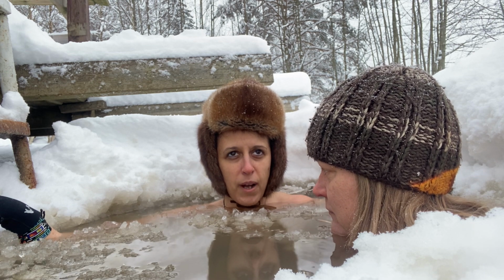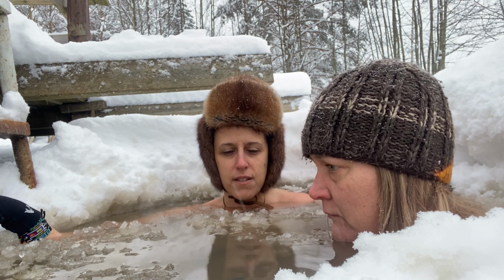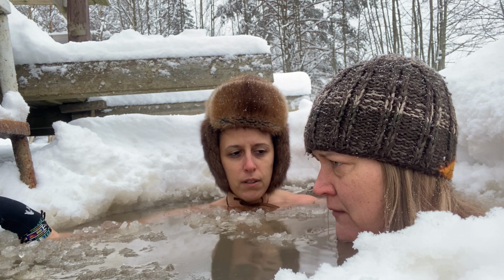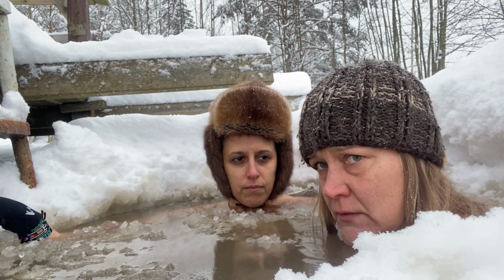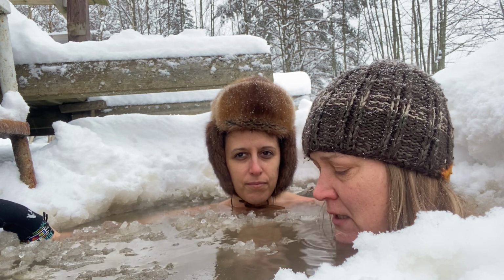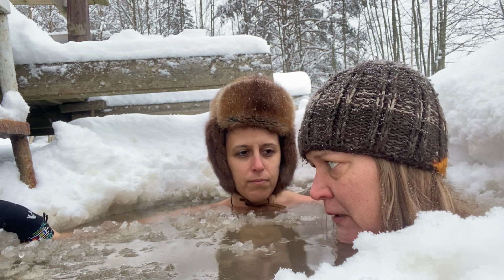Cold Plunging Finland: To Shiver or not to Shiver?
There is debate about whether you should control your shiver response when you cold plunge. Controlling it includes things like controlling your breath, focusing on other things while you plunge and training your nervous system to not shiver. We are an American and a Finn who are obsessed with cold soaking. We have been cold plunging every day for over 2 months and we give our experience on what happens for us. We cold plunge every day in our countryside pond in the heart of Finland (Forssa). There are many physical health and mental health benefits to cold plunging. Please follow us in youre interested in our adventures.